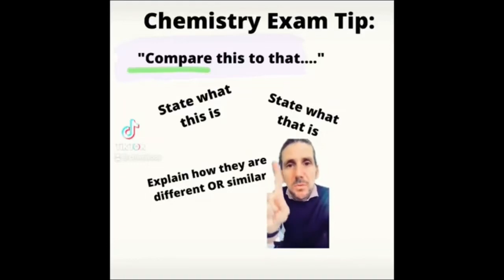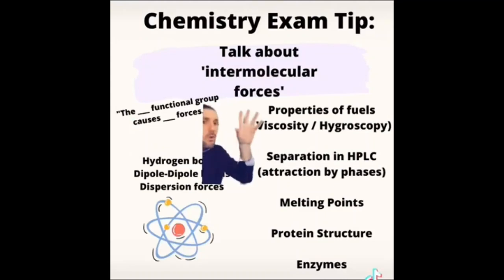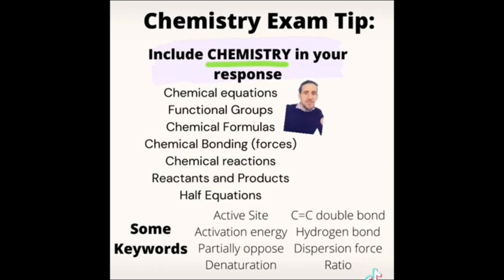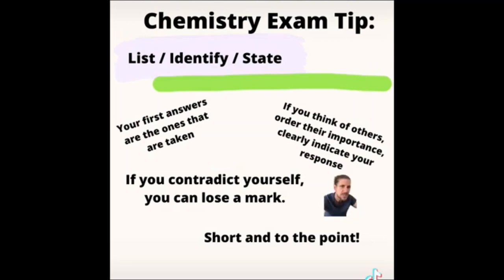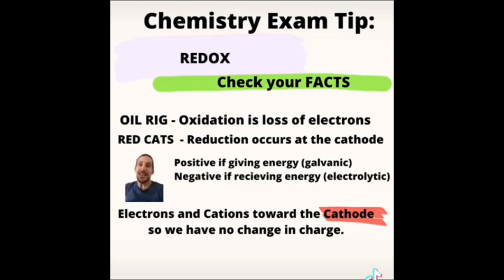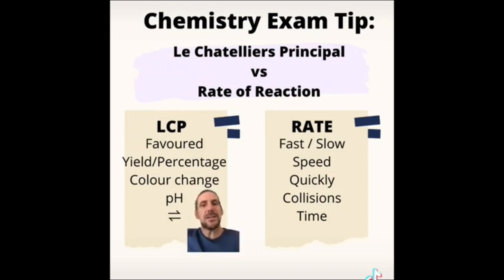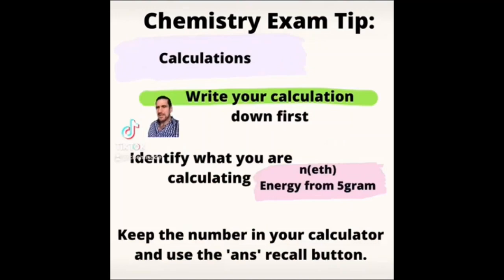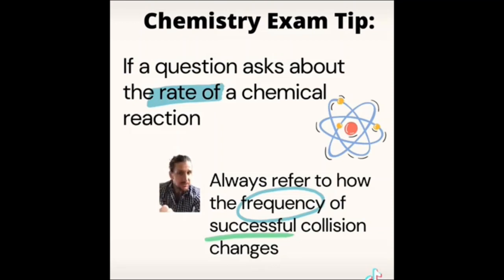Top Tips for the VCE chemistry exam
As the title suggests - a compilation of the top exam tips for VCE chemistry.